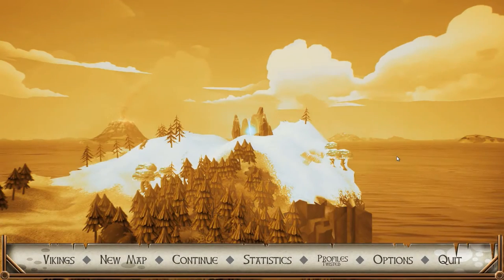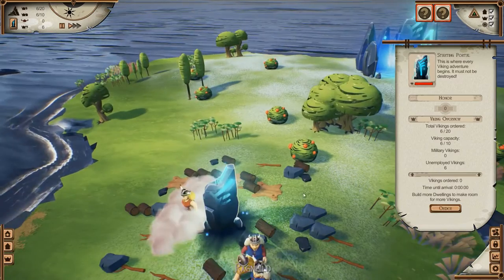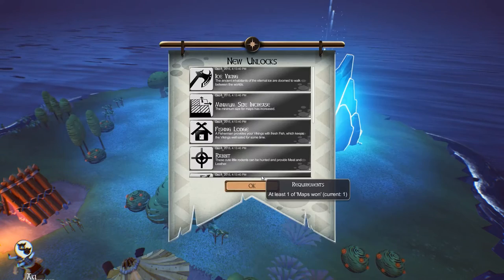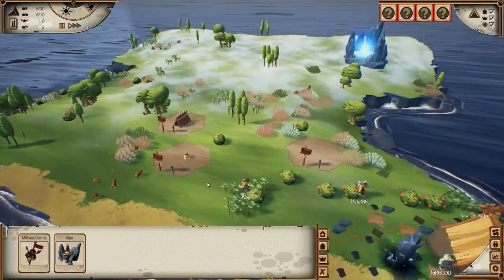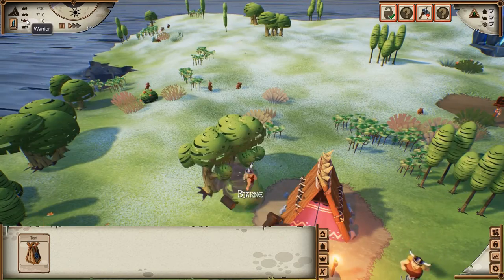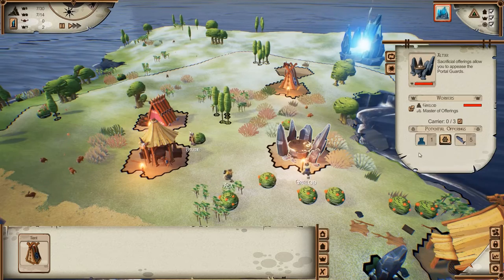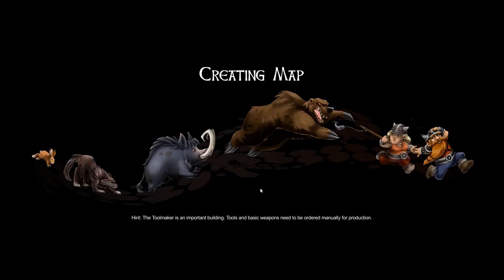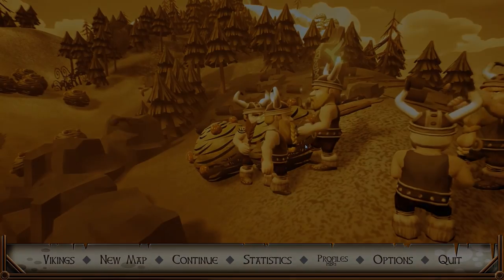God of Building - Valhalla Hills Gameplay Part 1 [Let's Play / Gameplay]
Welcome to the first episode of the Valhalla Hills letsplay! Valhalla hills is a fantasy city builder where you help little vikings in their quest to reach glorious Valhalla! In episode 1 we're introduced to the basics such as building, gathering, crafting, and other important gameplay elements.

About Valhalla Hills

Lead your people. Survive the wilderness. Fight for honor. Reclaim your eternal reward. A brand new strategy game from the developers of Cultures and The Settlers II.